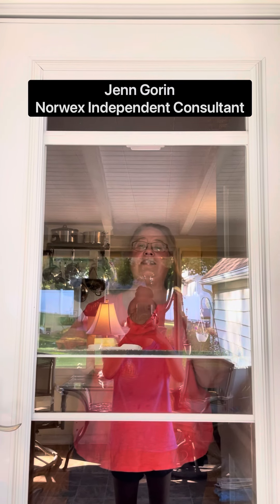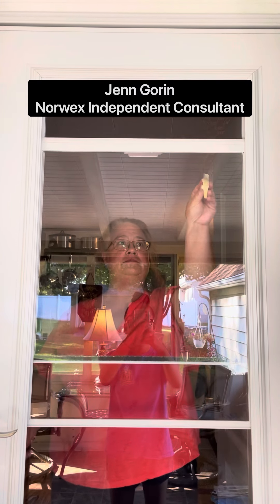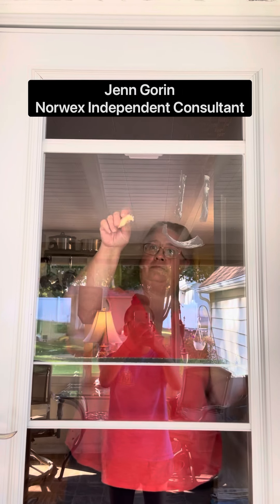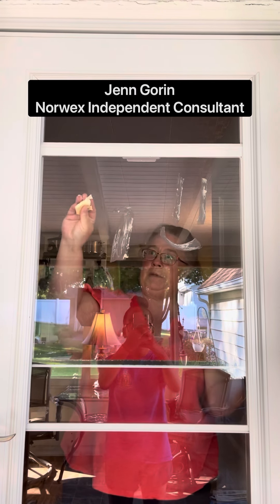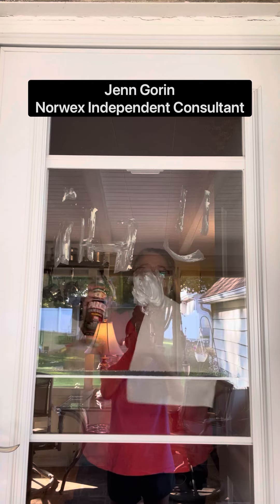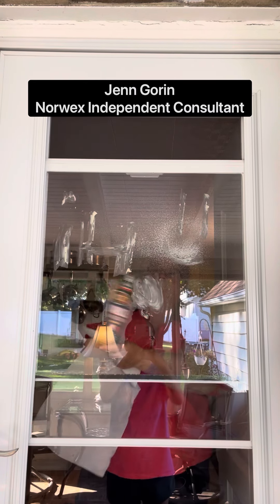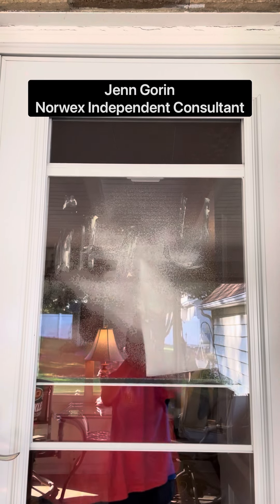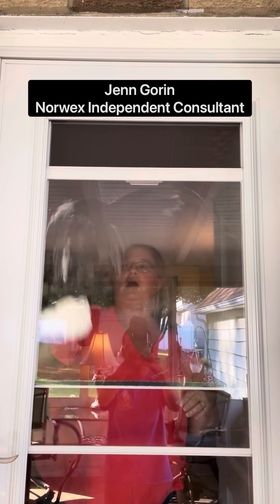Norwex Window Cloth - Butter Demonstration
Using only water and microfiber I am able to remove greasy butter off of my window!  The Norwex Envirocloth cleans the mess right up, while the window cloth leaves the glass with a streak free shine.